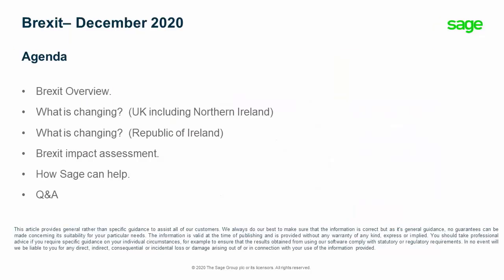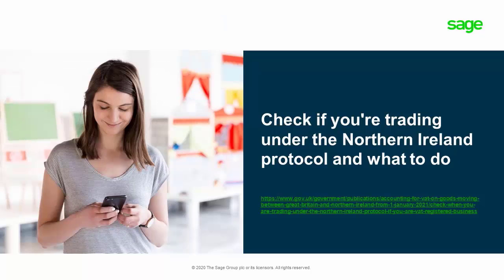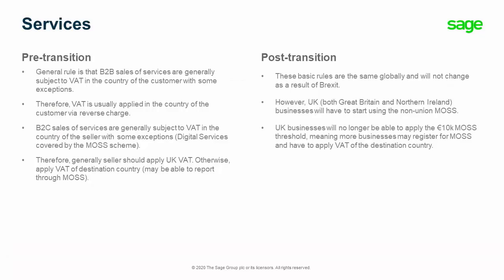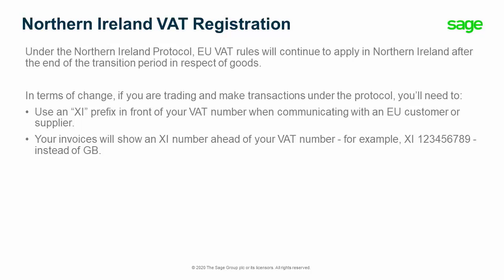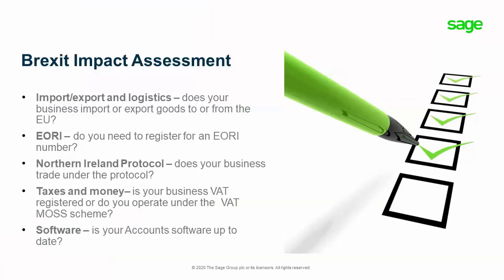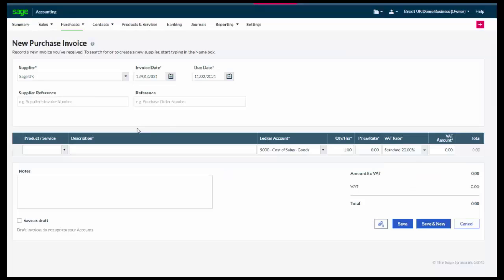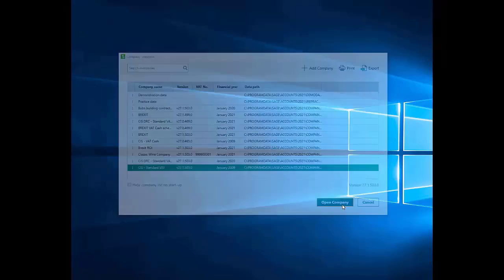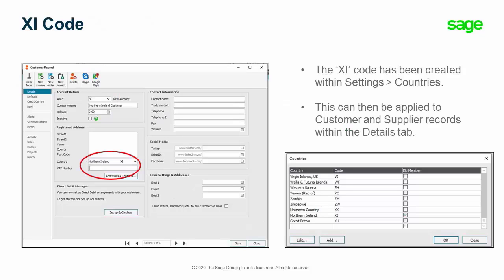Sage UK - Brexit and VAT processing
Webinar on Brexit and VAT processing. We review changes for both the UK, Northern Ireland, and the Republic of Ireland.